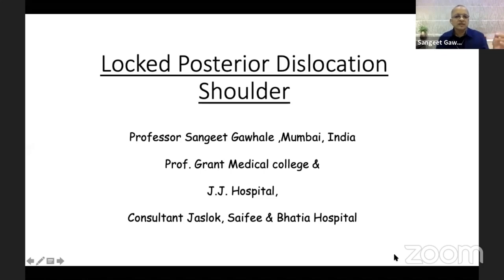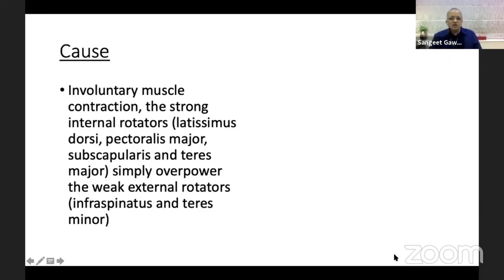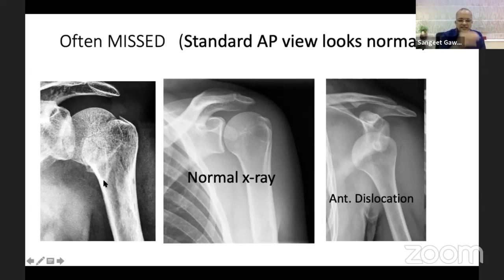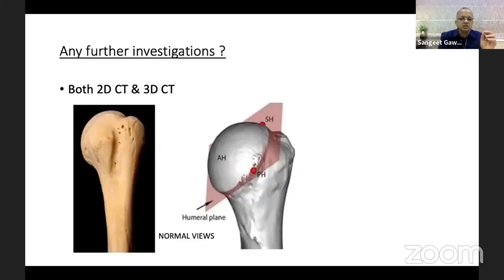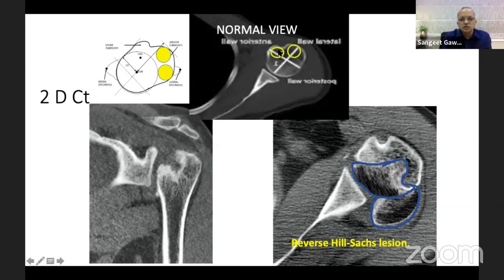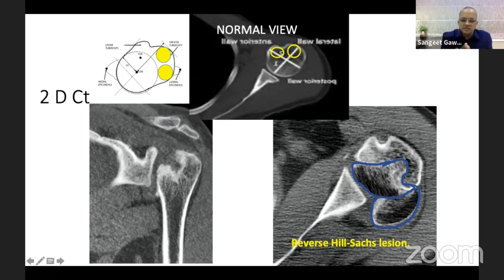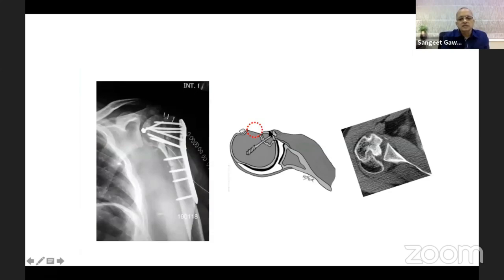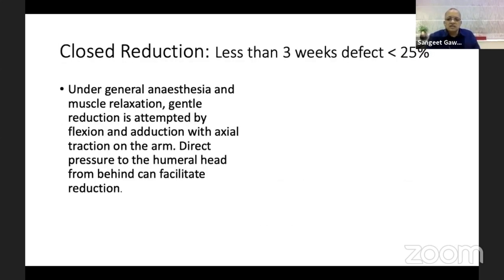Locked Posterior Dislocation Shoulder - Prof Sangeet Gawhale